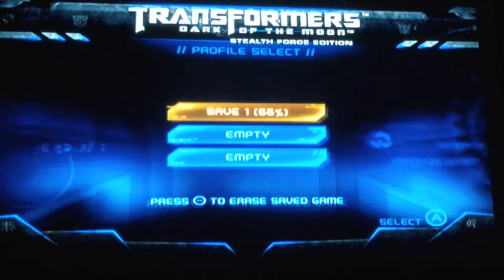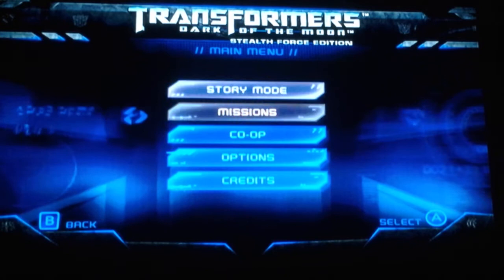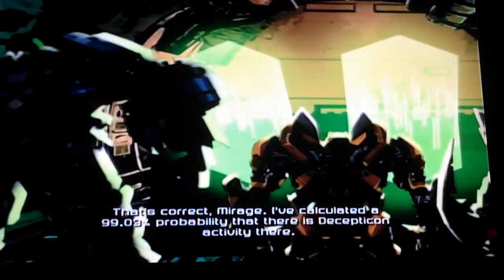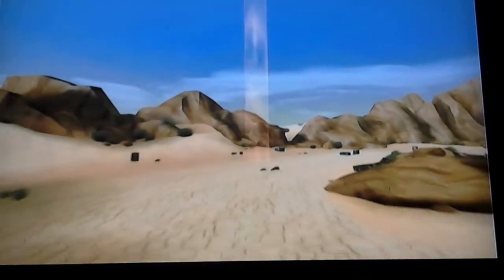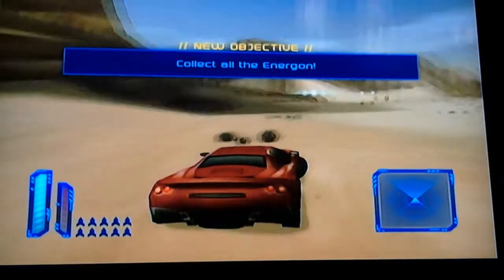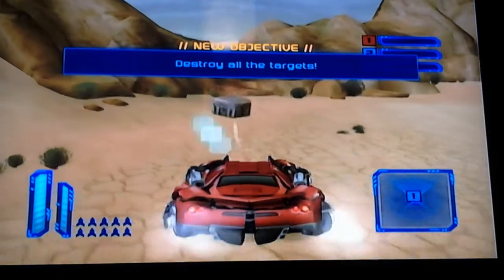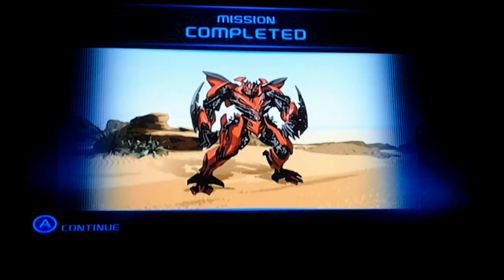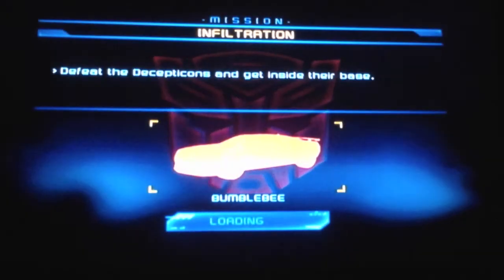Transformers Stealth Force part 1 - Mirage's tutorial and Missile fun with Bumblebee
Welcome to a new game, Transformers Stealth Force. We start with the lone ranger, Mirage and the awesome scout, Bumblebee.